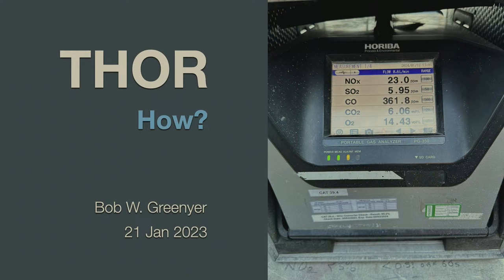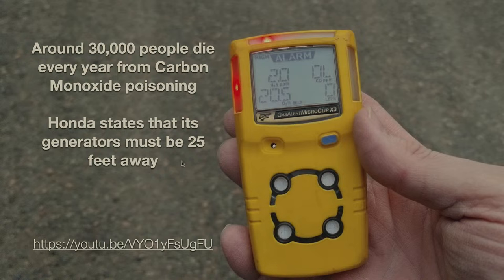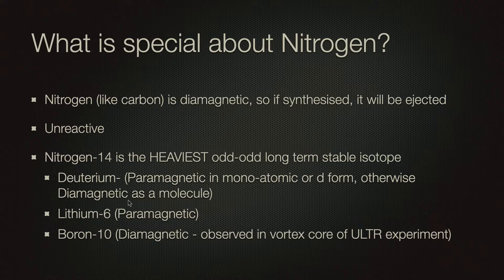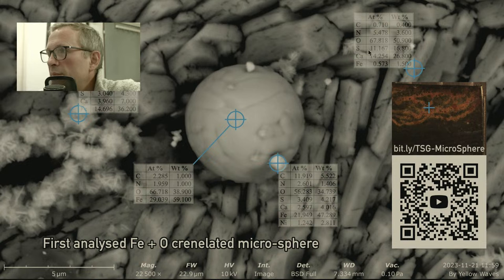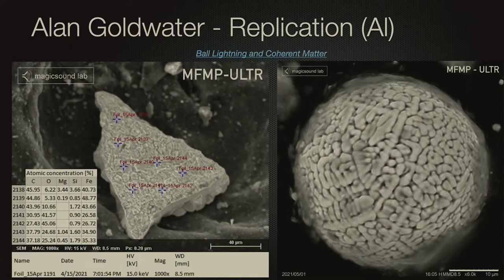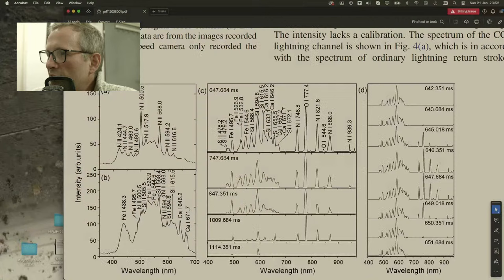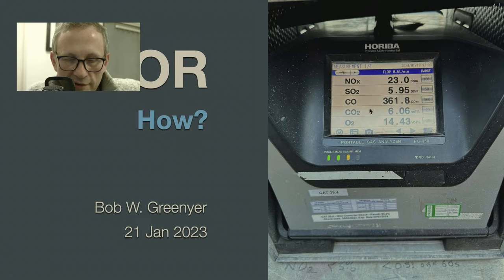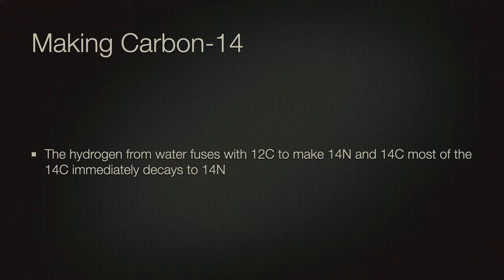THOR - How?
LIVESTREAM, Sunday 21 January 2024 at 22:30 CET

Why these gasses?